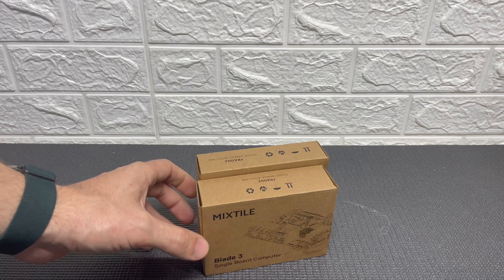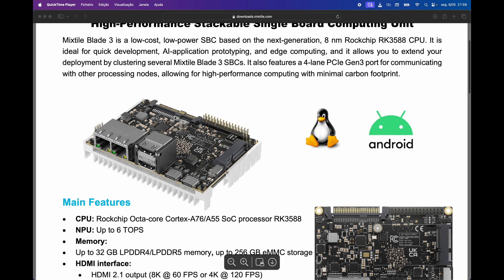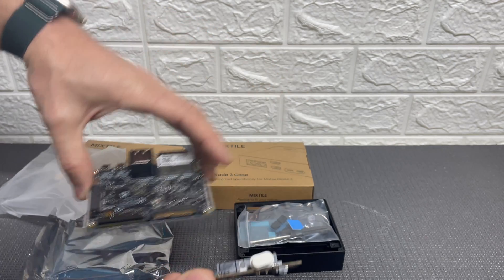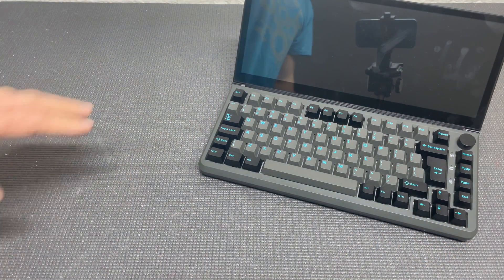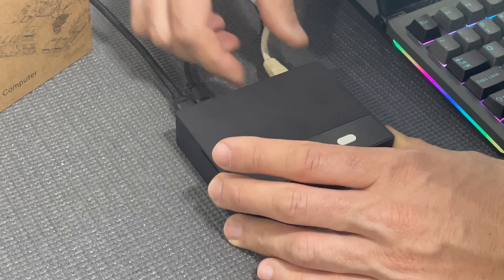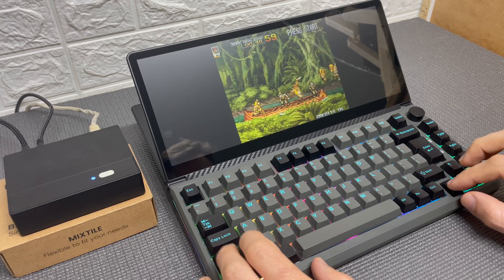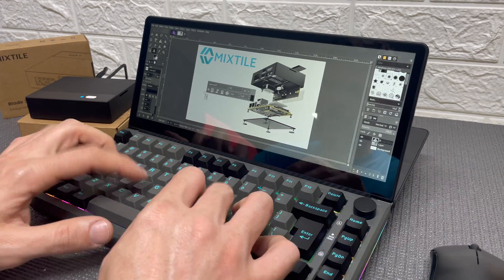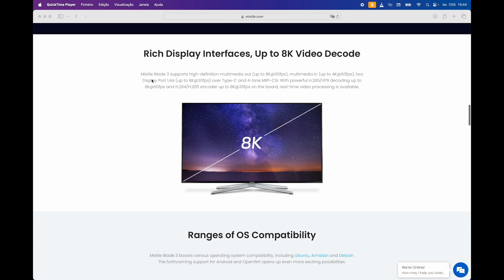Mixtile BLADE 3 ( The Stackable PICO ITX computer ) - Review and Test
Hey guys welcome back! Today we gonna take a look at the @mixtile-singleboardcomputer Blade 3 computer! Lets check out this pico its stackable form factor computer and see how it performs and looks! Join me!